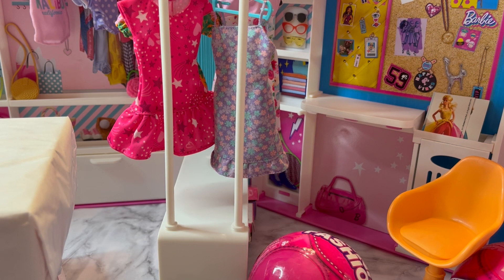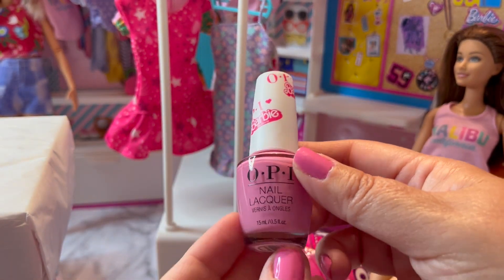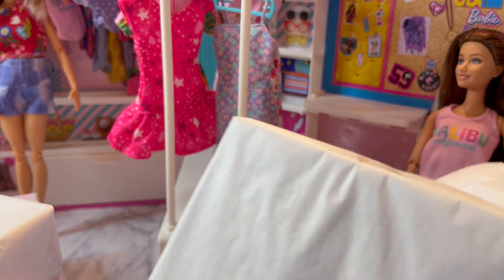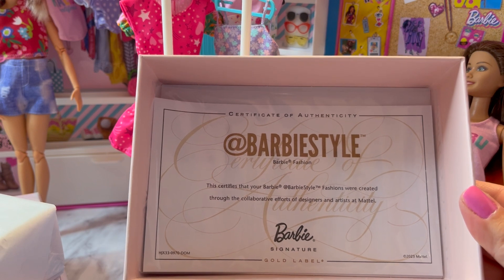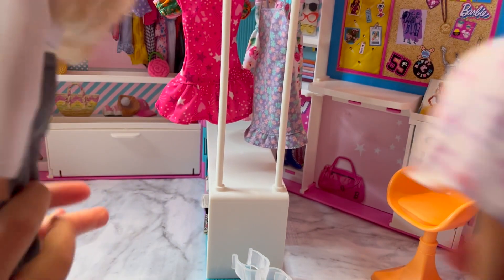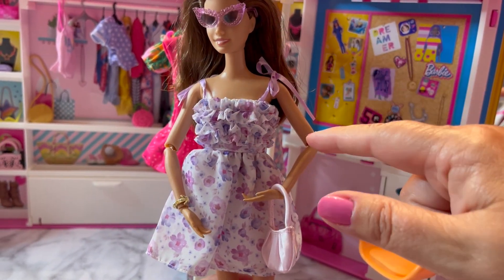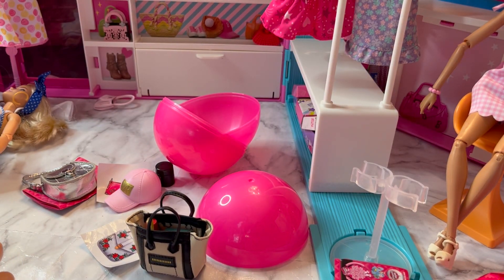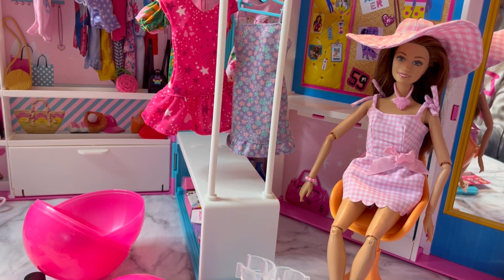New Barbie Movie & Mattel Fashion Packs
Come unbox the new Barbie movie and Mattel fashion packs with us. Featuring Sunny and Lilly as our models.